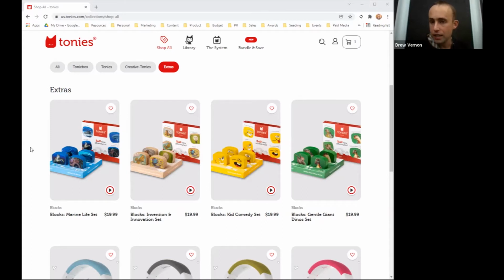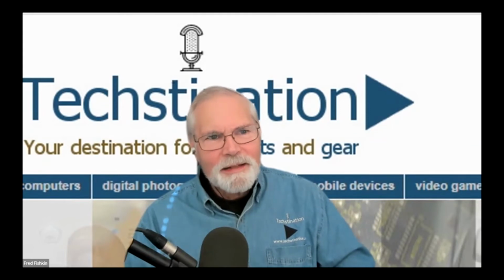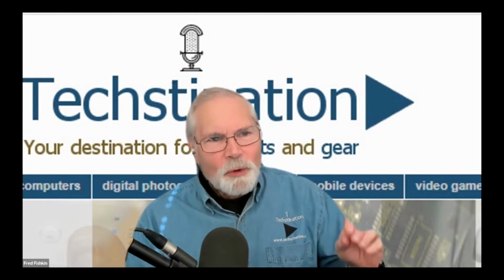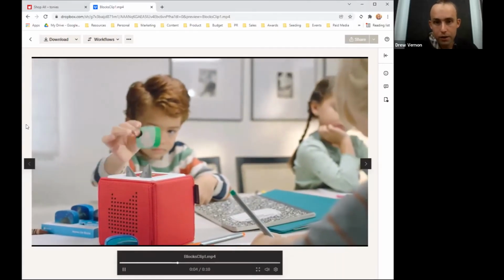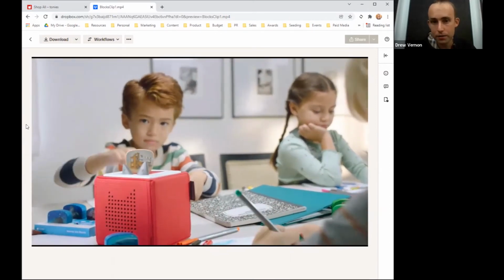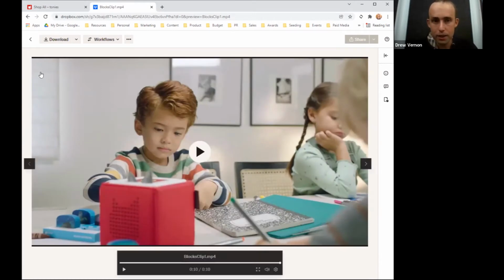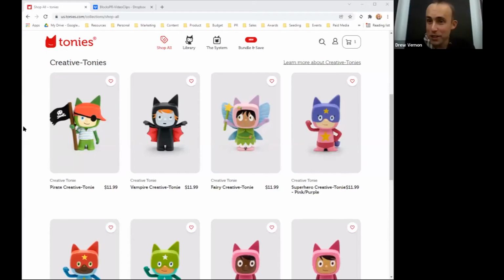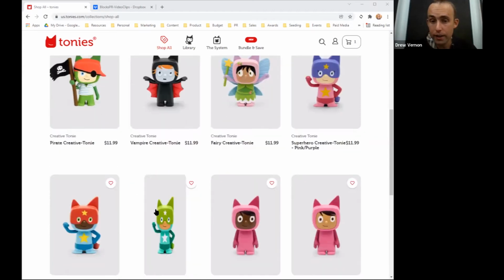Techstination Interview: Tonies screen free fun for kids continues to grow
With Tonie Blocks and new Tonies arriving all of the time, Toniebox is providing many hours of screen free tech fun for kids.  And the ability to create your own can bring families closer together.   U.S. Marketing Director Drew Vernon chats with Techstination's Fred Fishkin.